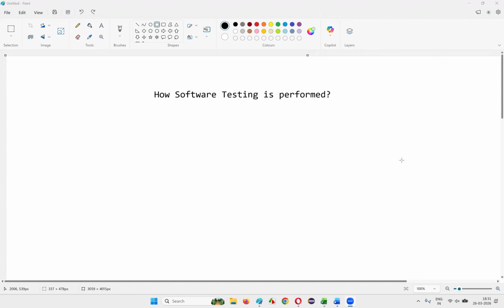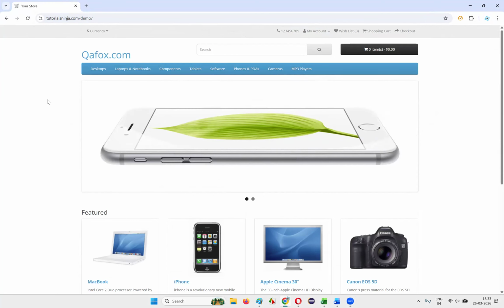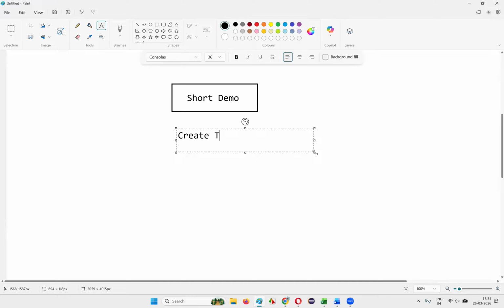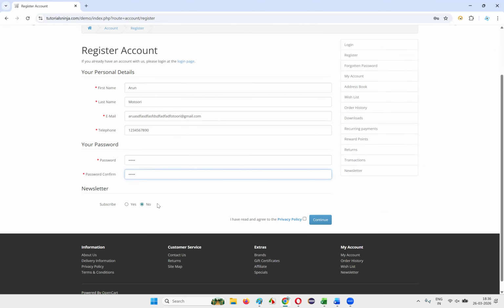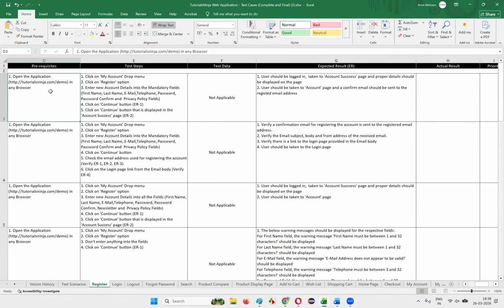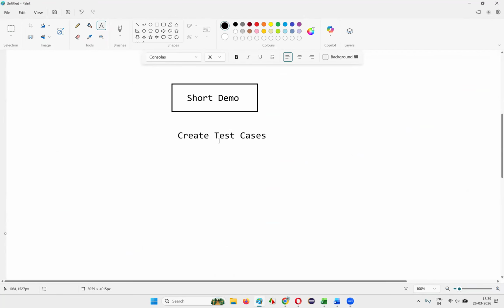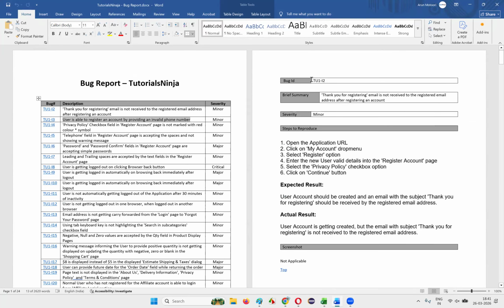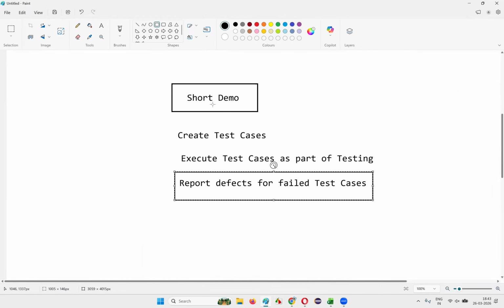20. Short Demo on how Software Testing is performed in projects (Selenium Java 2026)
**Real-Time Testing Demo**

🔹 Create test cases
🔹 Execute test cases

**Results:**
✔️ Pass → OK
❌ Fail → Defect

**Defect Lifecycle:**
Fix → Retest → Close